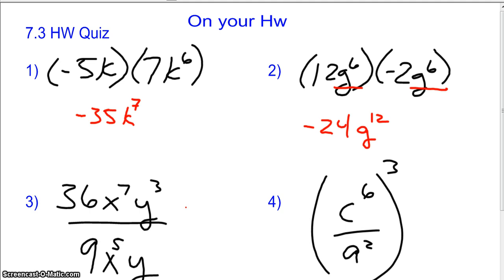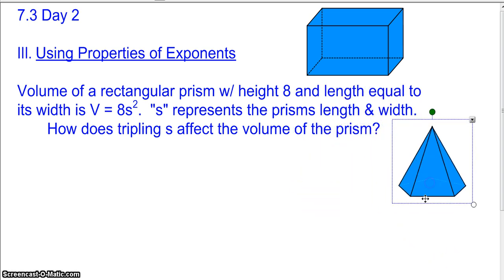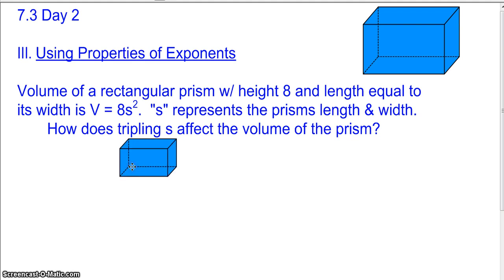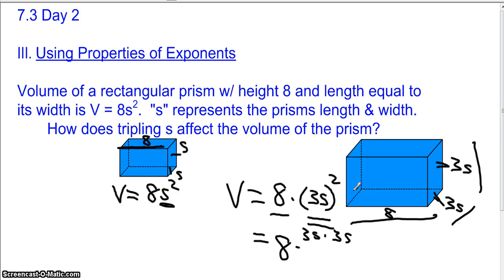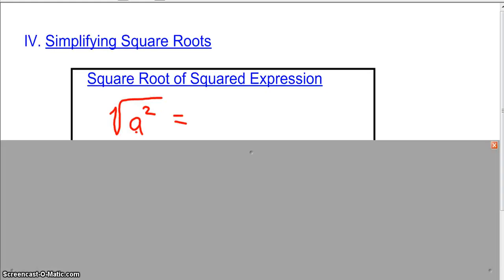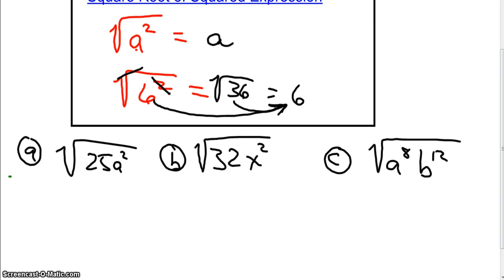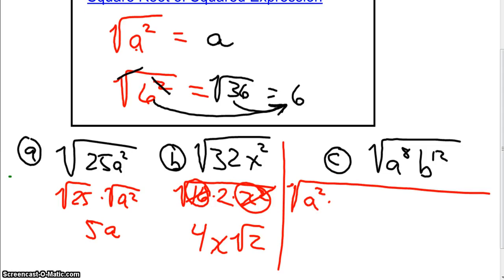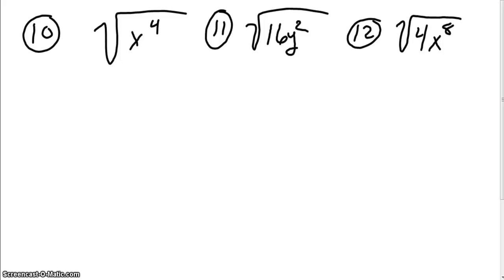Math 7 7 3 2 Roots of Monomials Simplifying Radicals!